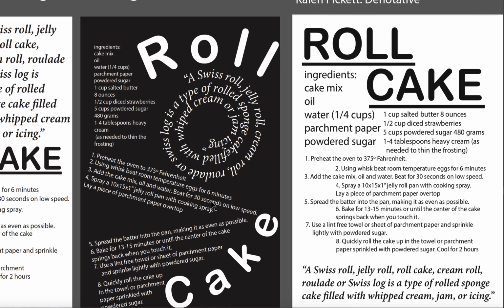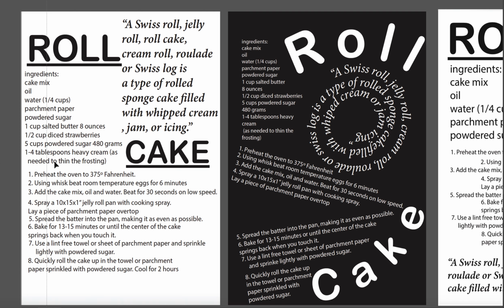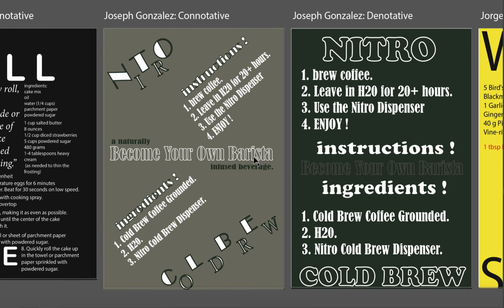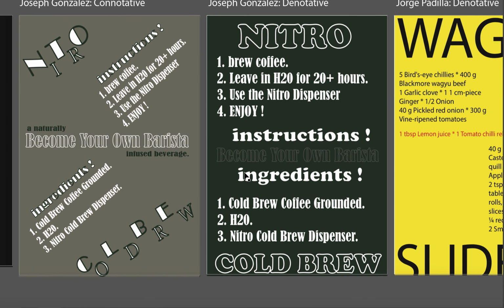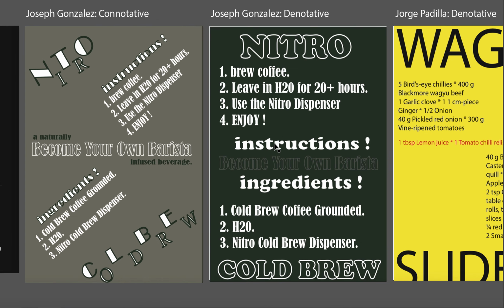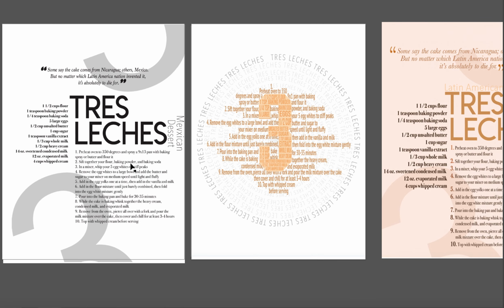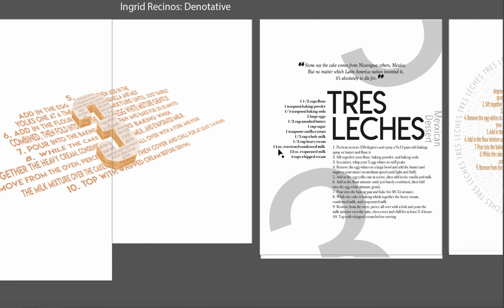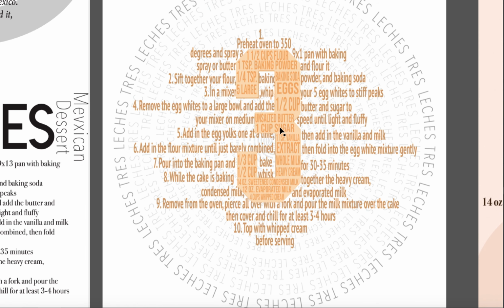Week 12 Group 3, Kalen, Joseph, Jorge, Ingrid